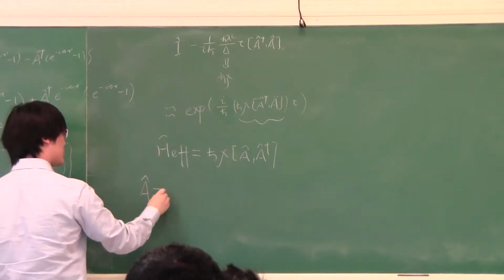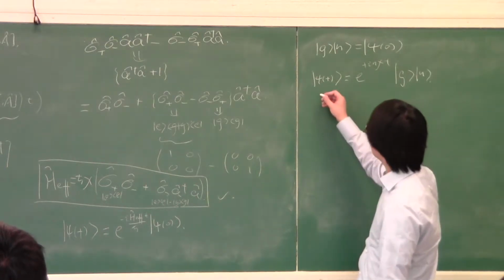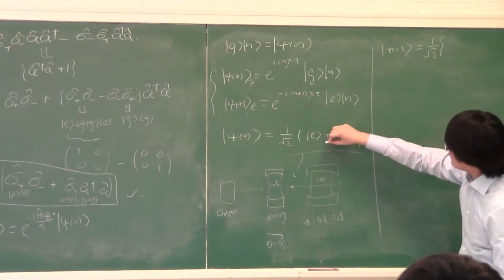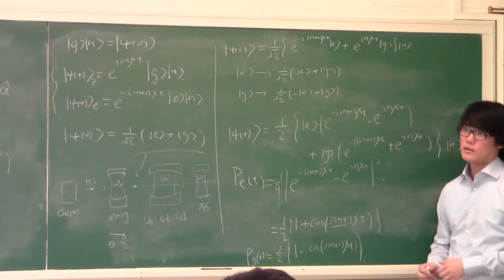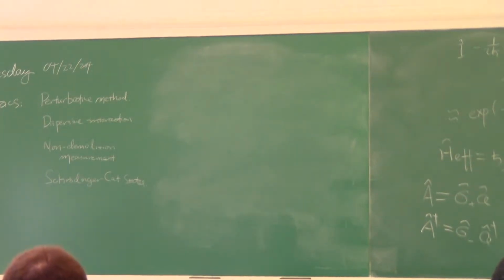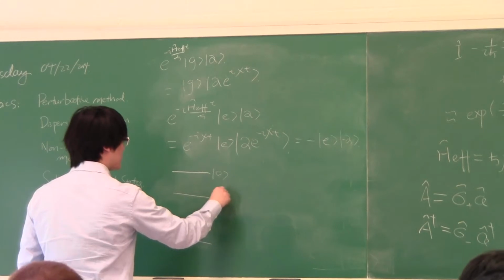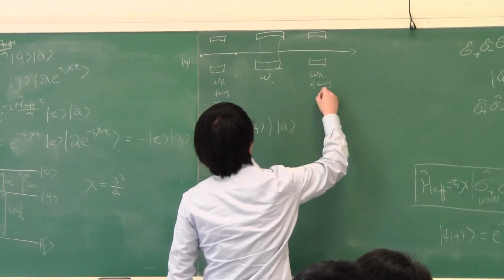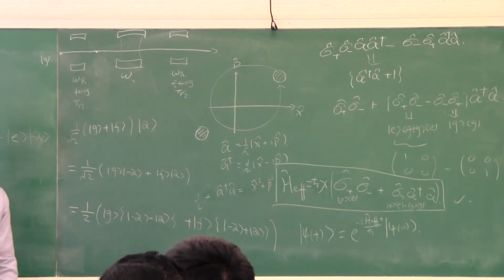UIUC ECE487 L21-3 Interaction,perturbation method